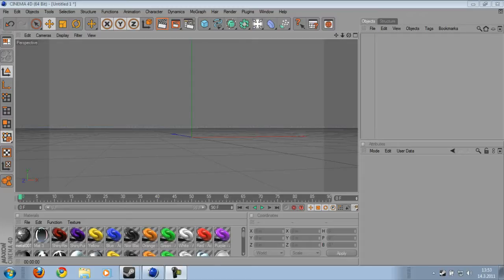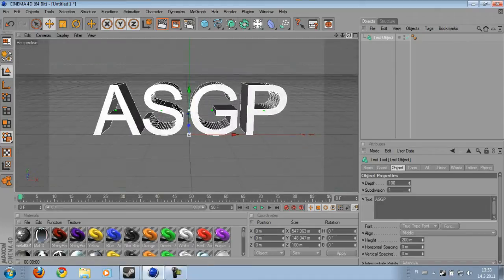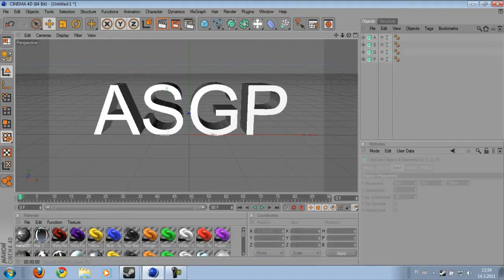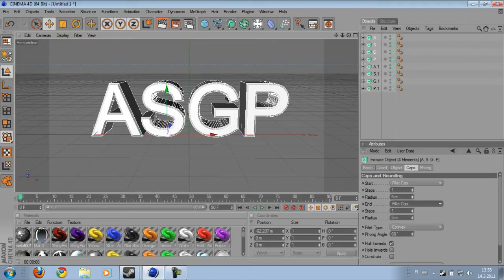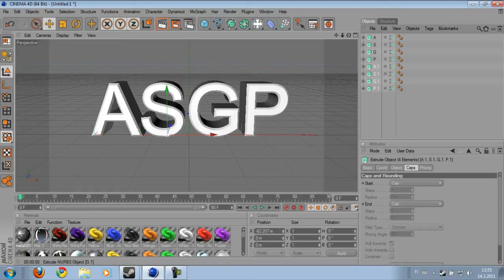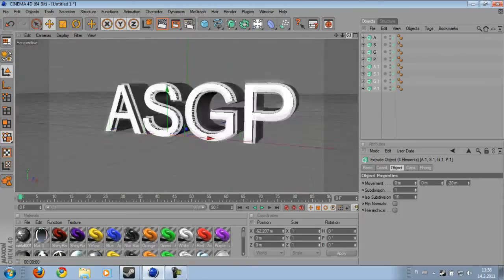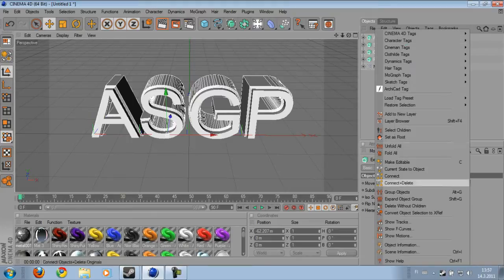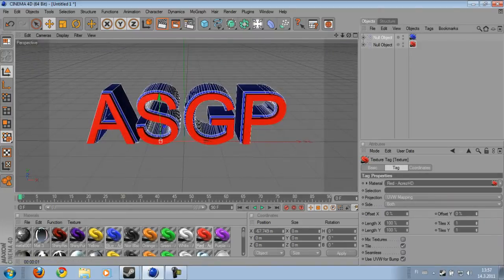Cinema 4D Bevel tutorial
As i promised :D
THE MOUSE ISN'T VISIBLE? :O
Wtf. well i hope you can still see what im doing :s